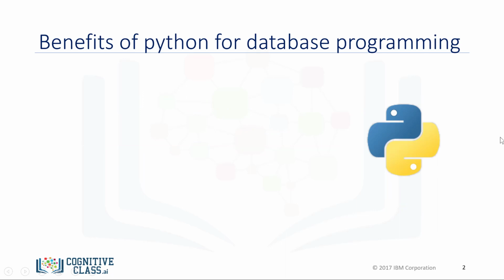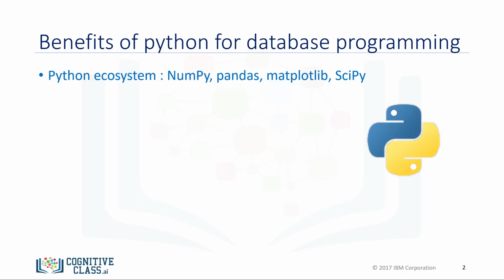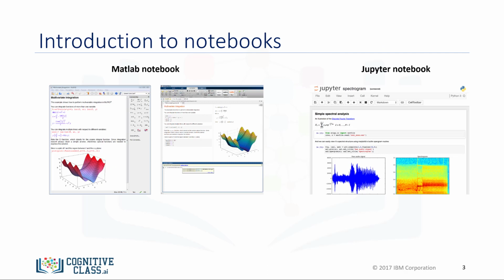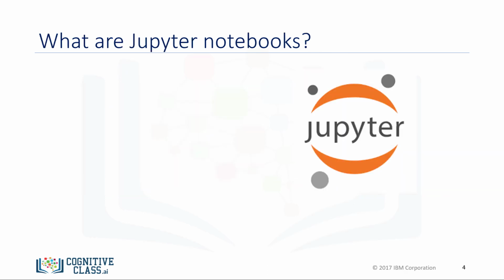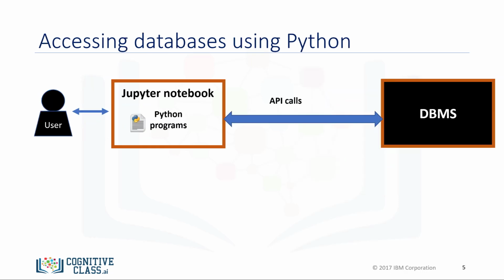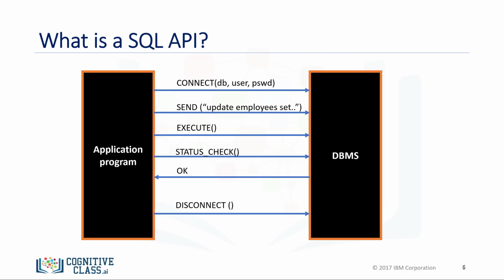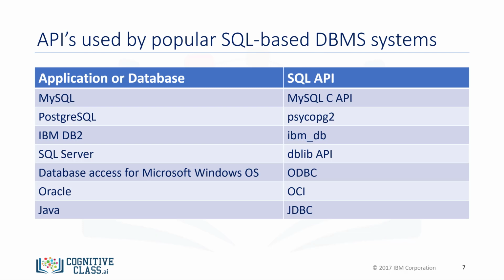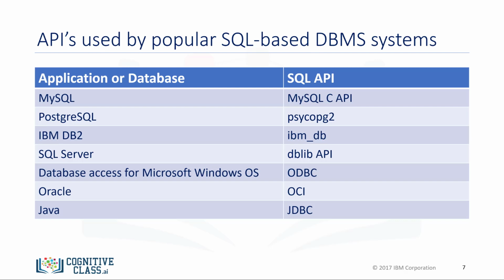DB0201EN - How to access databases using Python 5:57